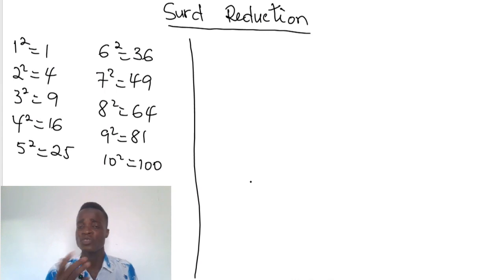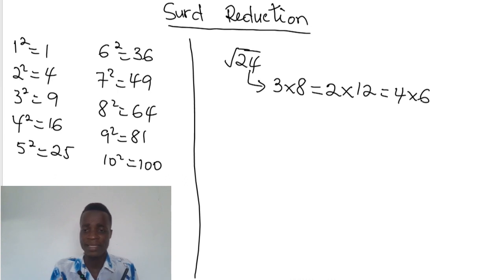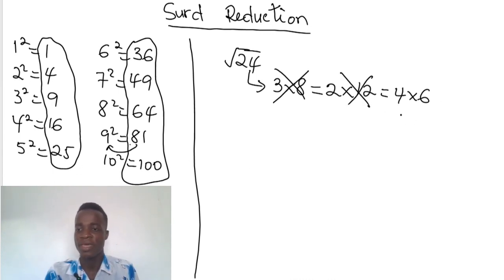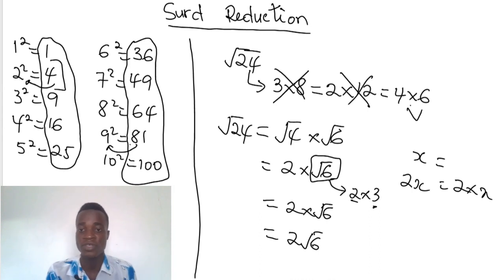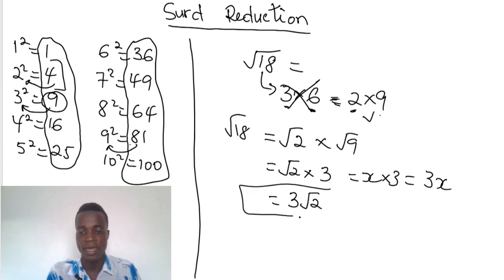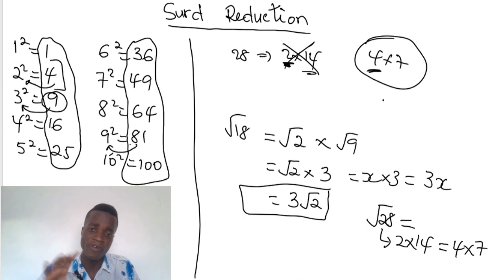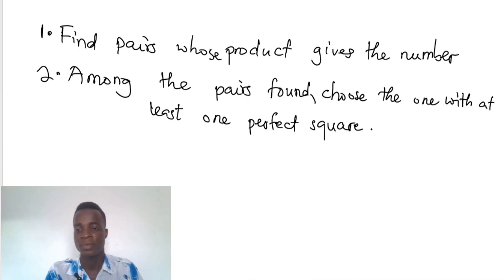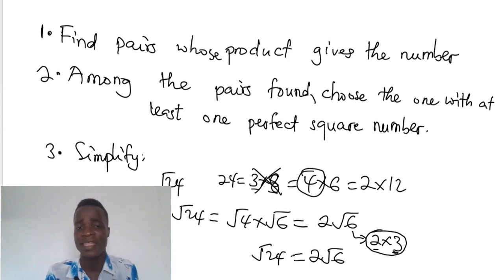Surds Simplified: The Reduction Method - Maths SON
Welcome to @ScholarOpportunityNexus  In this video, we unravel the reduction method for simplifying surds. This tutorial is perfect for students preparing for exams or anyone interested in honing their math skills. Join us as we break down the reduction method step-by-step to make complex surds manageable and easy to work with.

What you'll learn:

Understanding the reduction method
Step-by-step guide to simplifying surds using the reduction method

Clear and comprehensive explanations
Visual aids and step-by-step instructions
Expert tips to master the reduction method for surds